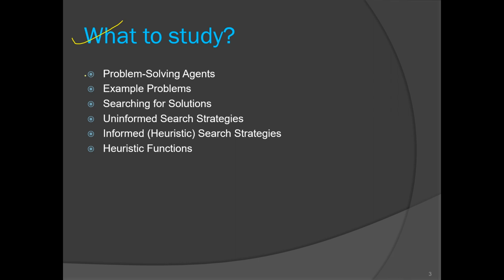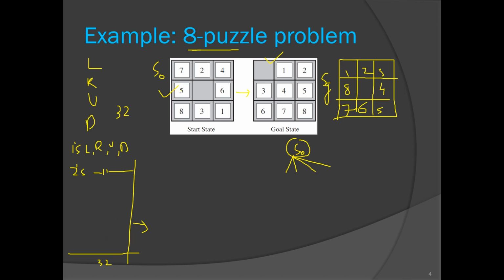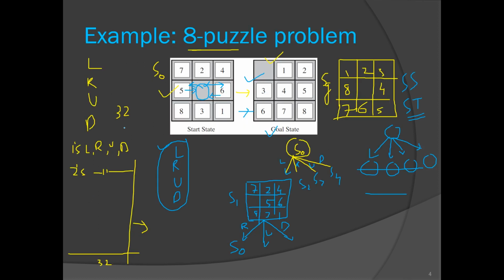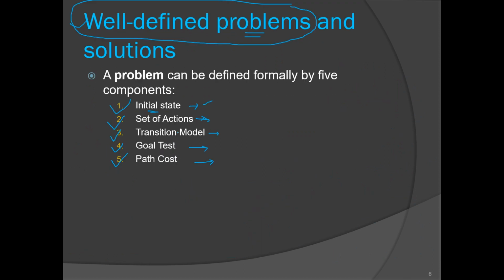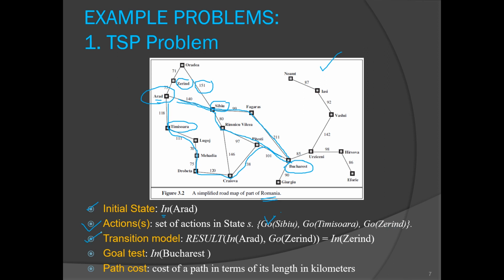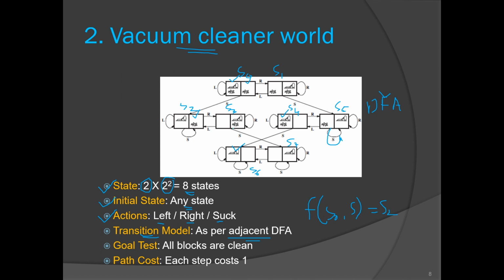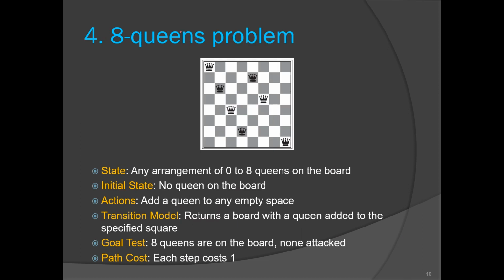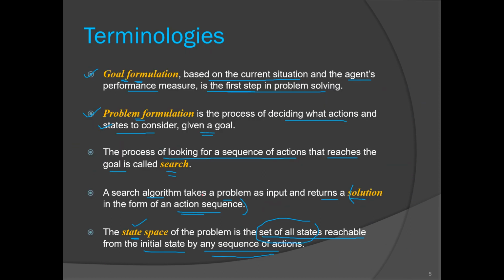Lec 5 || Well-defined problems and problem formulation (Lec Date: 09/03/2021)